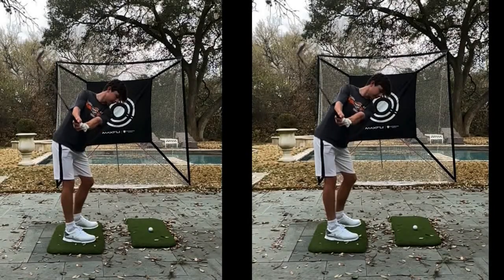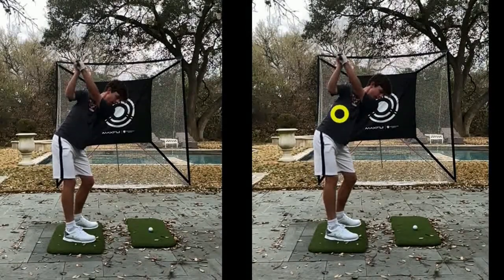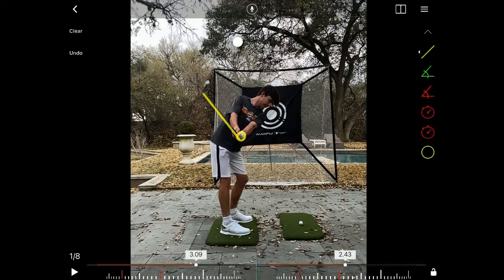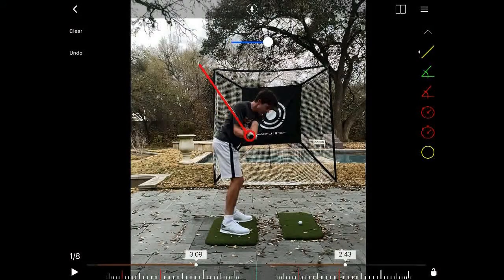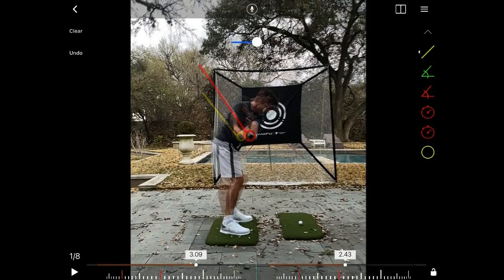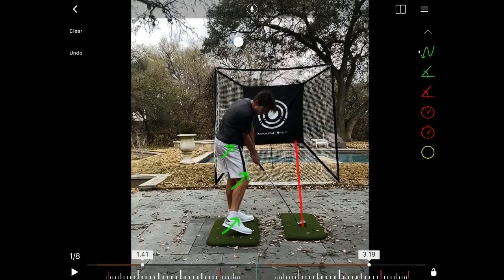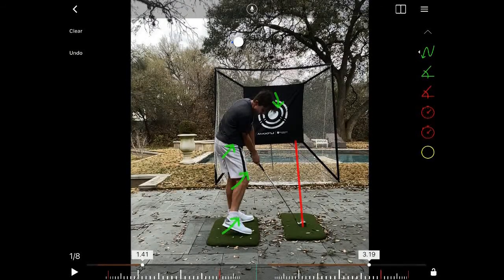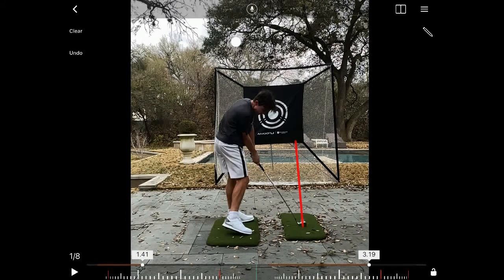HUDL Member Update - Max McWilliams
My last before (2 days) flying.

Planes of the backswing and downswing..(hands assembly position and clubshaft angles).